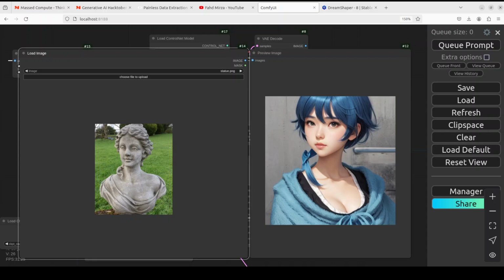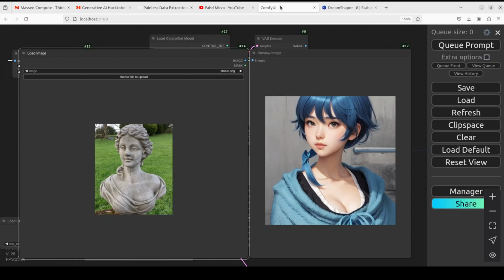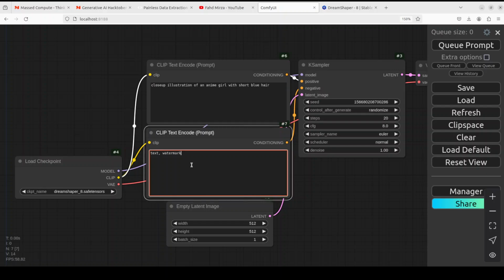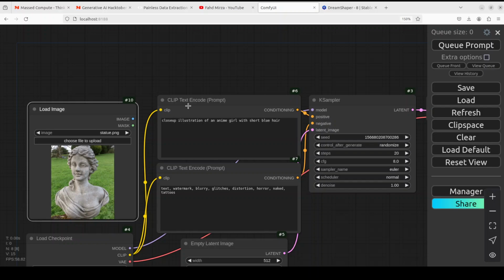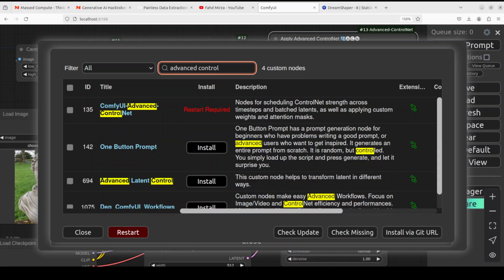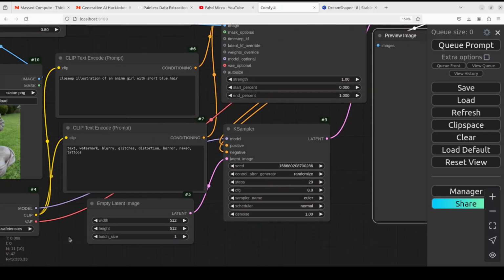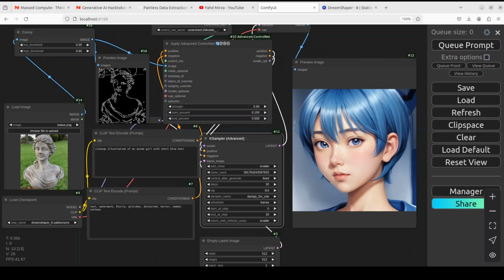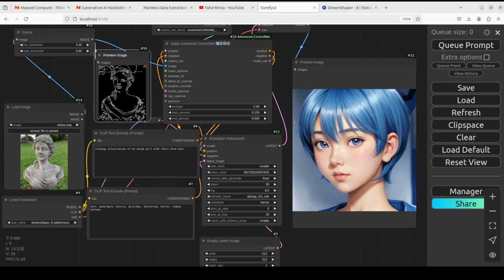How To Use Canny Controlnet in ComfyUI - Easy Tutorial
This video is a step-by-step easy tutorial to show how to Canny Controlnet to use style and features of reference image.